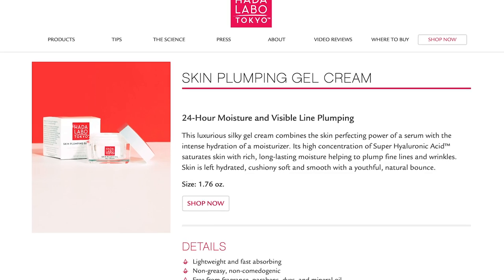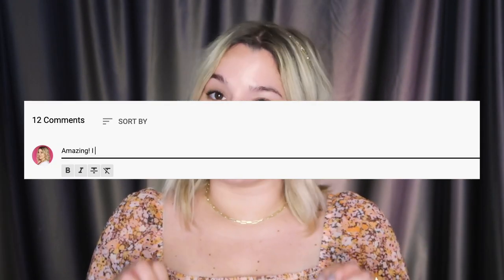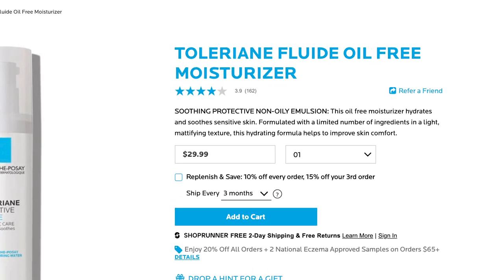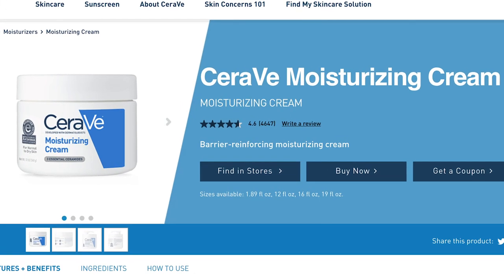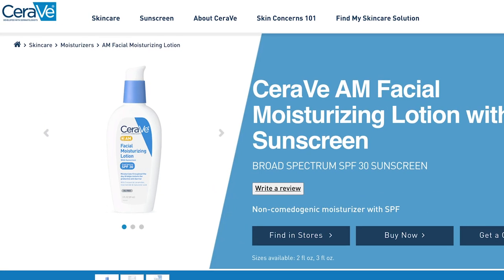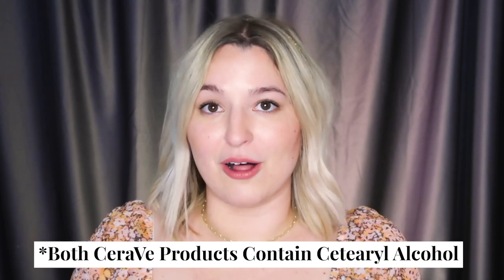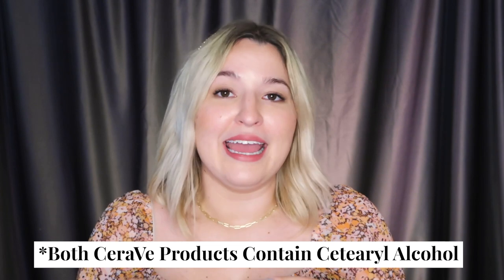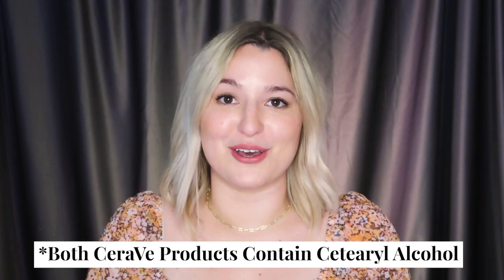The BEST Fungal Acne Safe MOISTURIZERS + AFFORDABLE Drugstore Options | Brooke's Beauty Bazaar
When you have fungal acne, a good moisturizer is hard to find! Not only that, but add affordable to that criteria and you're left with very few options! Luckily I've found some solid moisturizing products that are accessible and available, ranging in price from drugstore to high-end.

🔗 LINKS:
Hello FAB Coconut Water Cream

Hado Labo Skin Plumping Gel Cream

Garnier Skinactive Moisture Rescue

CeraVe AM Facial Moisturizing Lotion SPF 30

Bioderma Hydrabio Gel Cream

La Roche-Posay Toleriane Sensitive Fluide